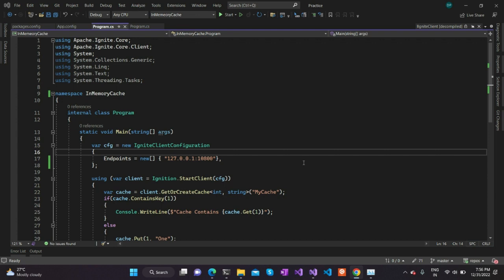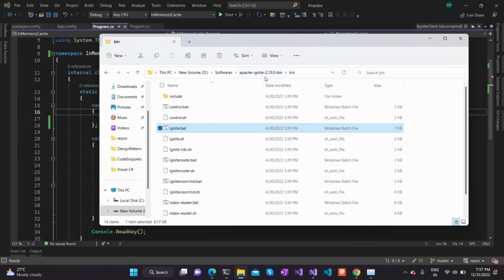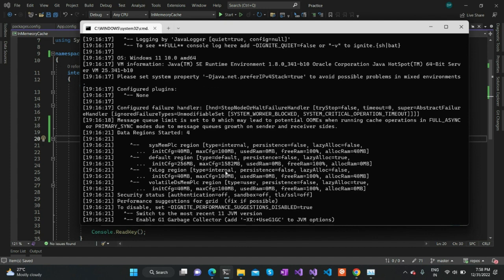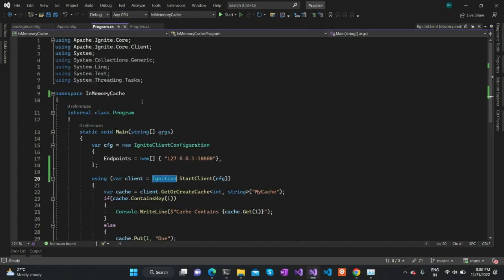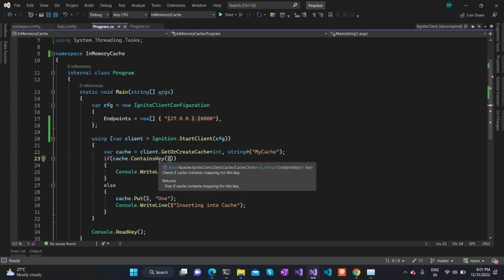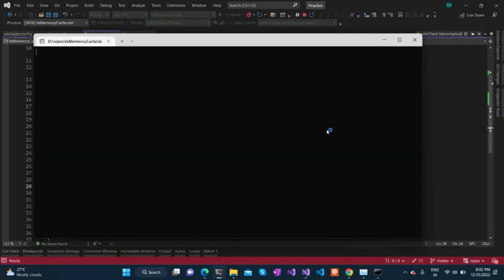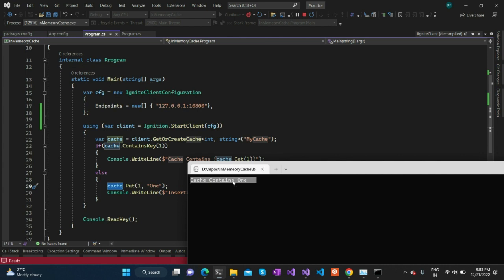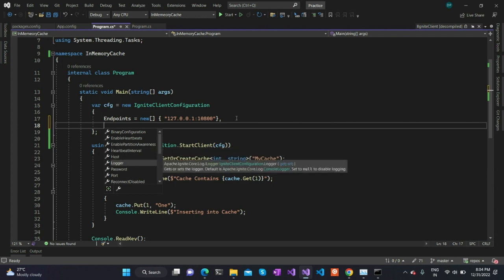You will love using this Cache | In-Memory | Apache Ignite in C#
This video describes with example how to use Apache Ignite as In-Memory database in .Net.